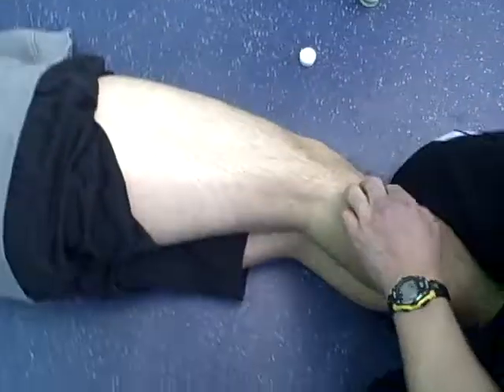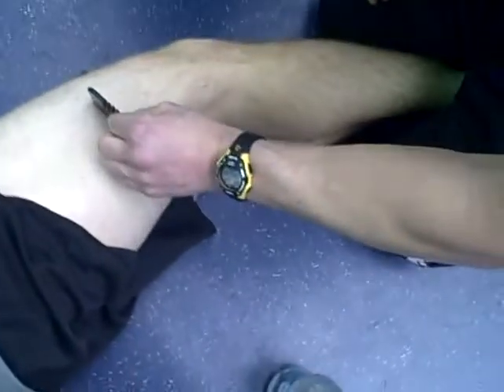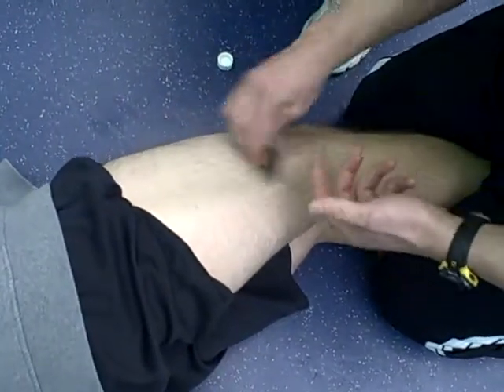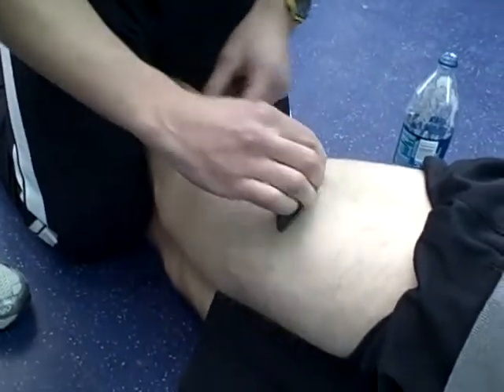Wisconsin Barbell Visits Georgetown teaches Gua sha techniques.mp4